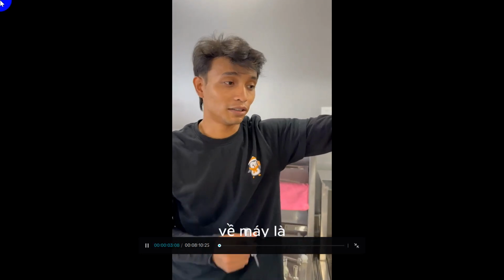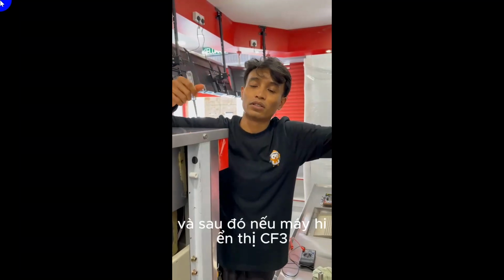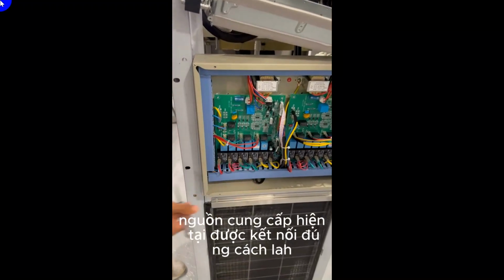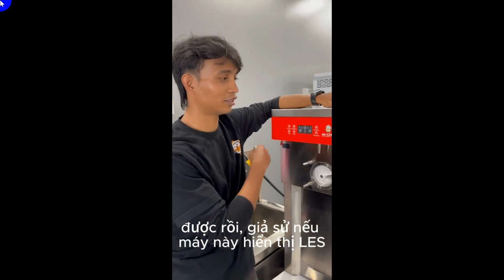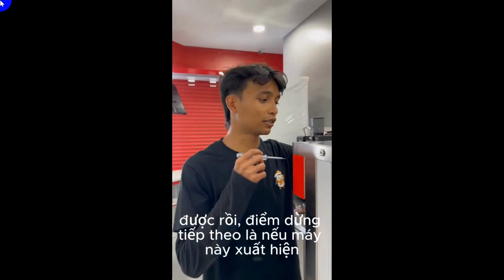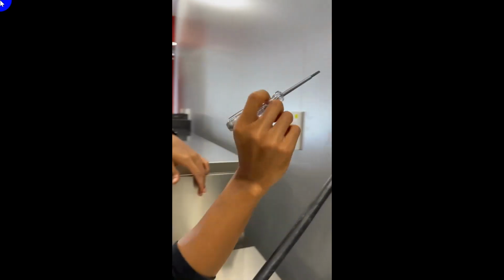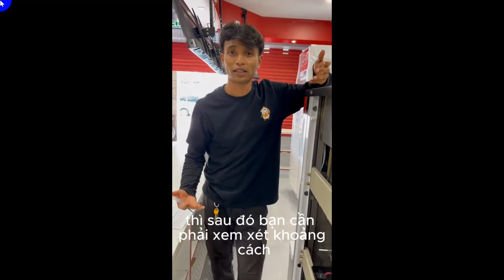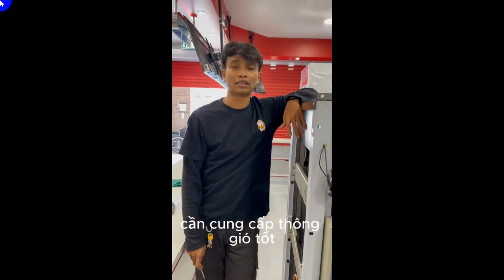MÁY LÀM KEM BOSTON - PART 9 - HƯỚNG DẪN XỬ LÝ LỖI MÁY KEM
Video này sẽ hướng dẫn các bạn xử lý khi máy kem gặp sự cố kèm mã lỗi